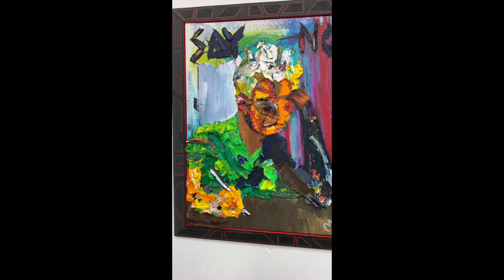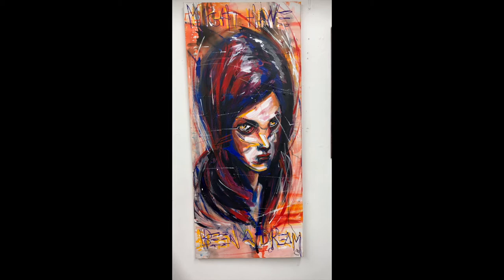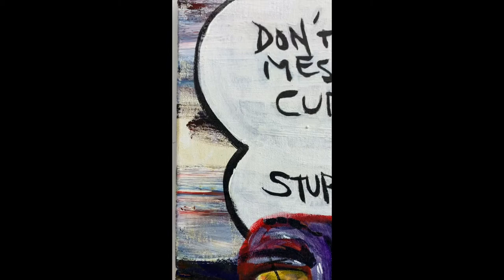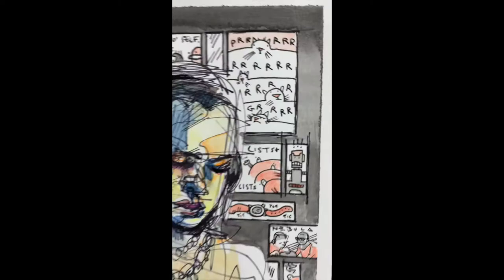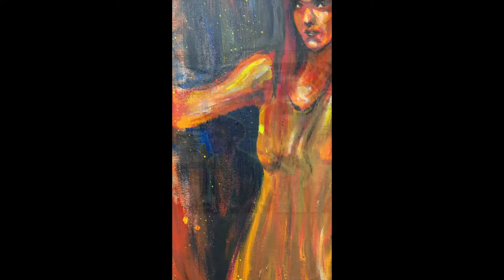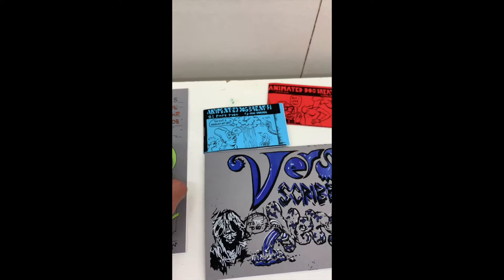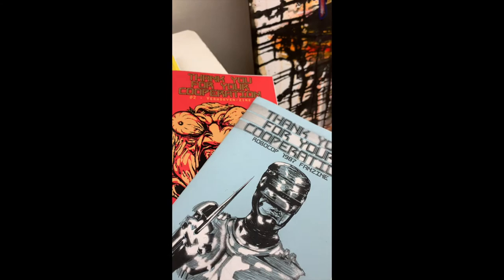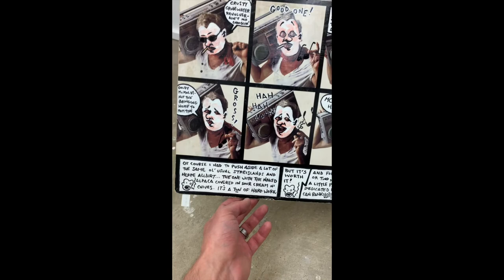Gateway Open Studio Tour 2020 - Eric Gordon OSAP